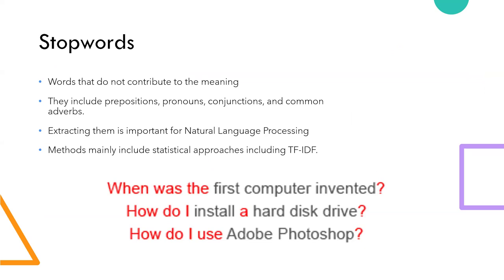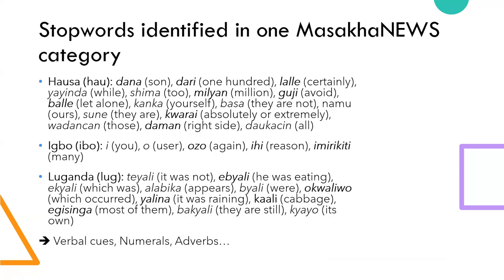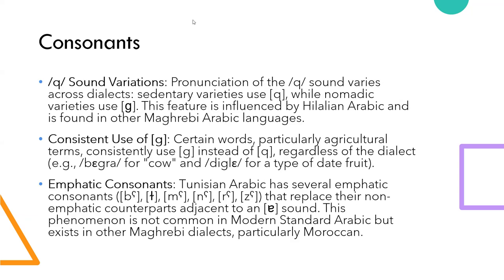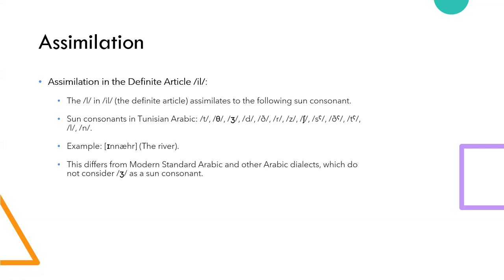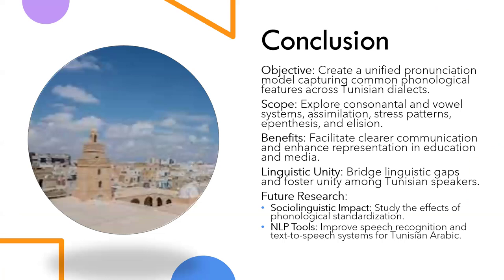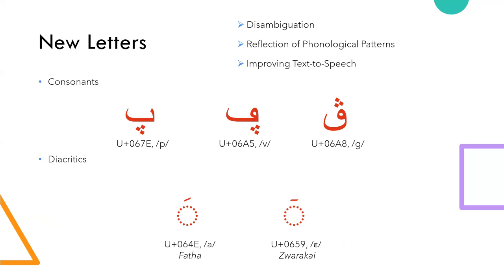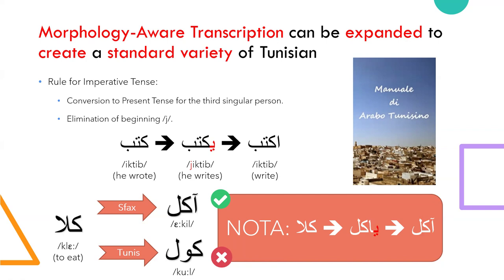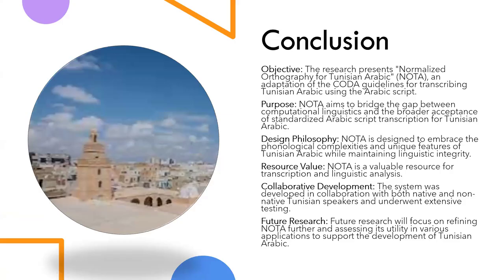LPKM 2024 - Text Categorization for Stopword Extraction - Normalization of Tunisian Arabic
Proceedings of the Third International Conference on Language Processing and Knowledge Management (LPKM 2024)

* Turki, H., Ellouze, K., Ben Ammar, H., Hadj Taieb, M. A., Adel, I., Ben Aouicha, M., Farri, P. L., & Bennour, A. (2024). Normalized Orthography for Tunisian Arabic.

* Turki, H., Gibson, M., Zribi, R., Adel, I., Hadj Taieb, M. A., Ben Aouicha, M., Ellouze, K., Ben Ammar, H., & Bennour, A. (2024). Tunisian: Normalized Pronunciation.

* Turki, H., Etore, N. A., Hadj Taieb, M. A., Omotayo, A. H., Emezue, C. C., Ben Aouicha, M., Awokoya, A., Lawan, F. I., & Nixdorf, D. (2024). Text Categorization Can Enhance Domain-Agnostic Stopword Extraction.